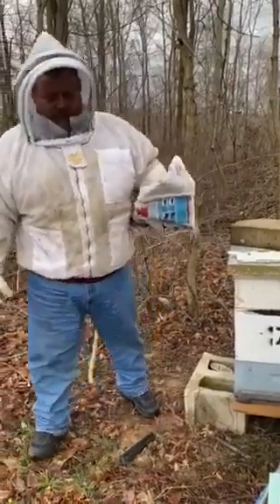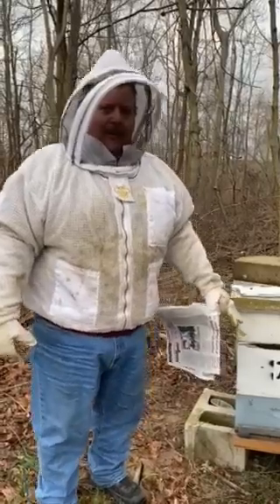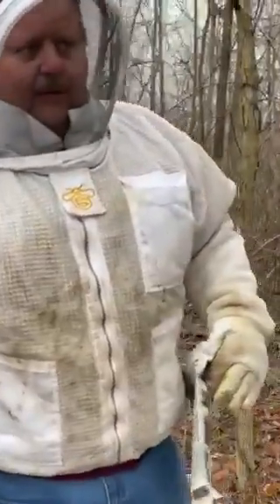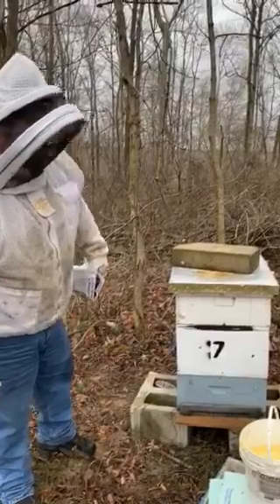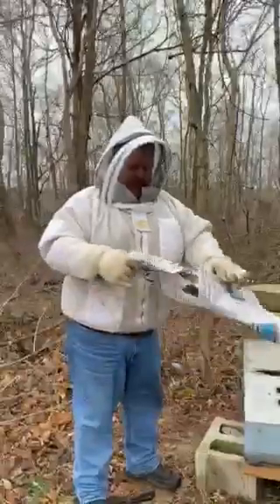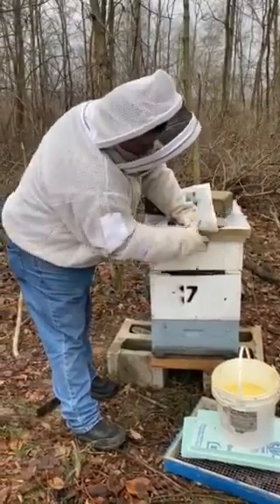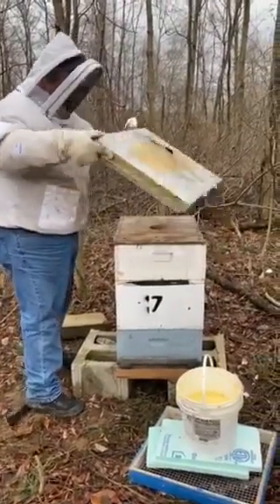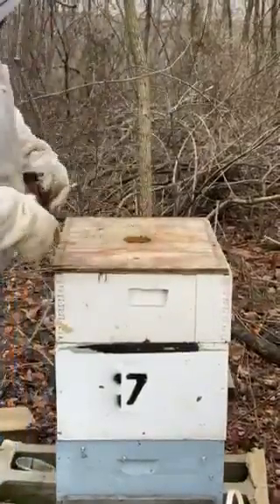Part 1 Don’t forget your hive tool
Emergency feeding on week hive